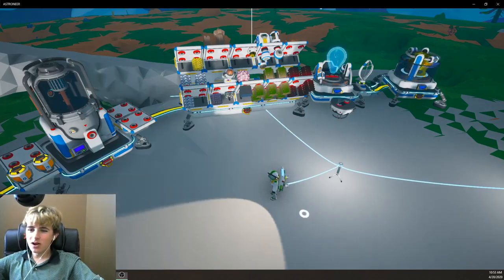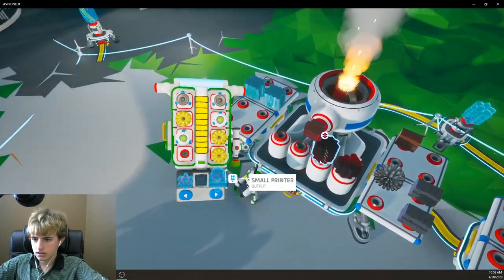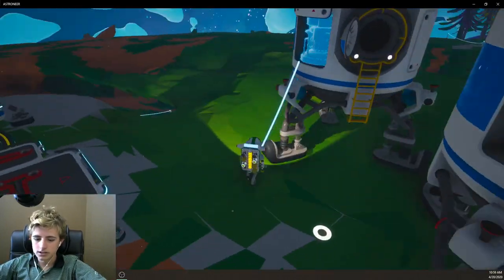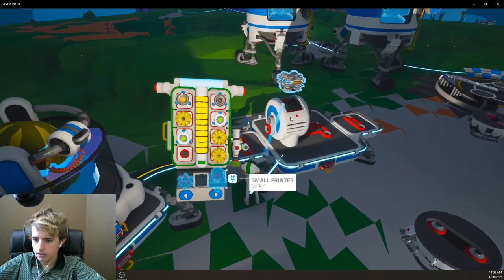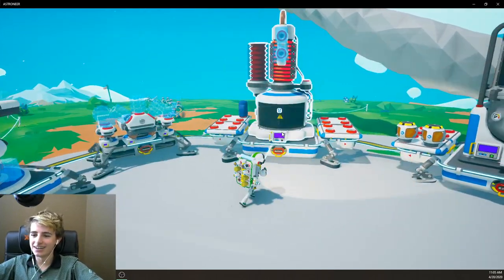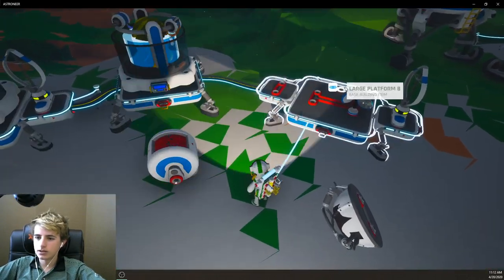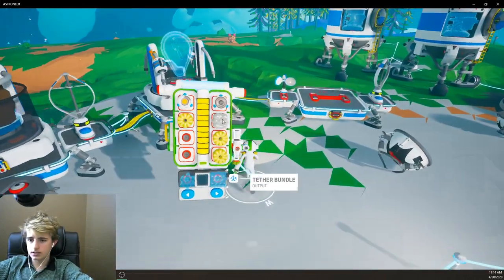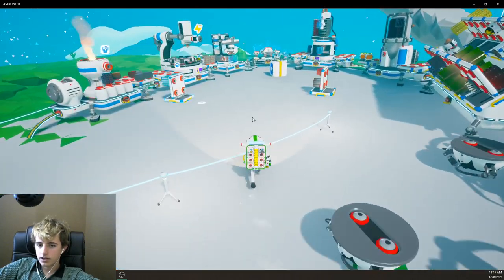UNLIMITED RESOURCES? Astroneer Episode 4 Season 1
Xbox One Gamertag: SiLeNt R4IDER

Second Xbox One Gamertag: SaladifierYT

If you are actually sitting here reading this description, I guess you'll wanna know more about this Channel!
I upload a lot of different games such as Terra Tech, Minecraft, and other random games from time to time.
Some of the games I enjoy playing are Terra Tech, Minecraft, Astroneer, and Forza Motorsport. I usually upload games that my viewers typically enjoy. Small gaming youtubers that are funny and energetic. Some other things that I like to do is make mods in minecraft, or just play modpacks in general. I like to use MCreator and make mods based on viewer suggestions. If you have any suggestions regarding modpacks, like on feed the beast, or atlauncher or tekkit, let me know! Some modpacks I am looking at include sky factory, and feed the beast ultimate.